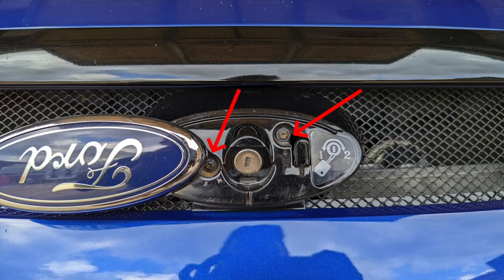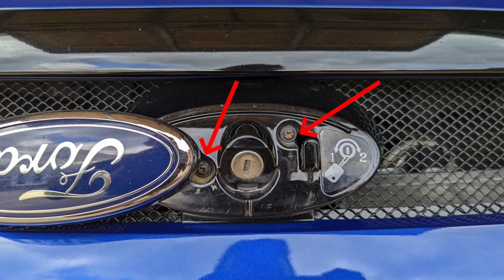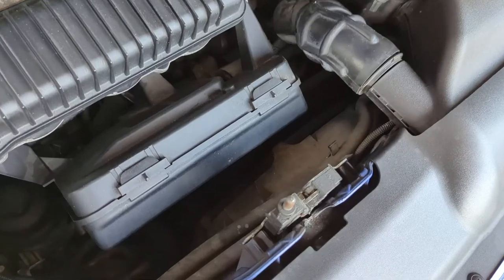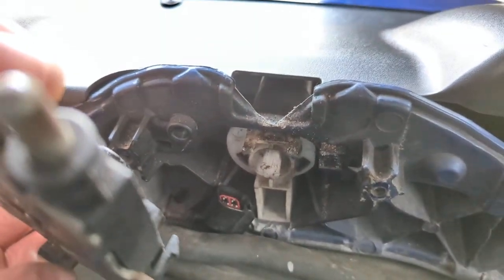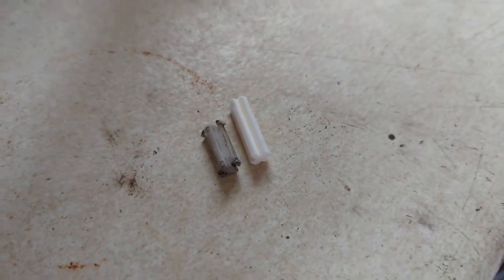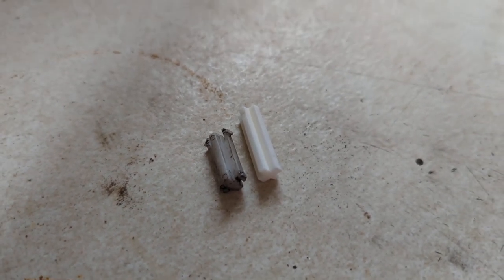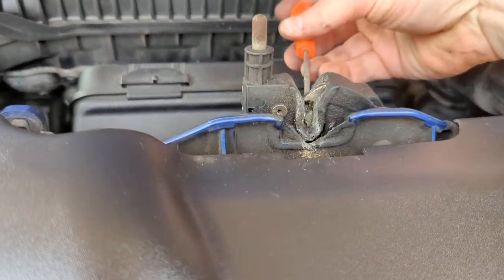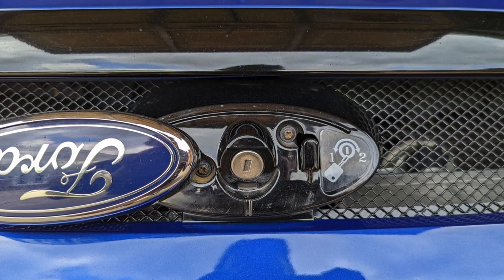Focus RS & ST MK2 Bonnet Latch Fix with Upgraded Part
The bonnet latch is sadly a common problem on all Focus MK2 models including the ST and RS. Fortunately, I was able to get into my bonnet without damaging anything. I then used an upgraded part to fix my bonnet latch permanently. Watch my video to see how I did it!

Here is the upgraded part that I used to fix my bonnet latch: